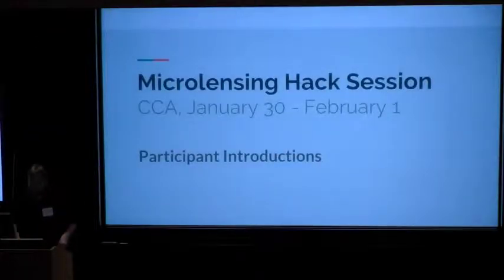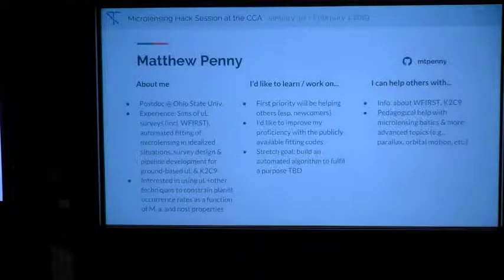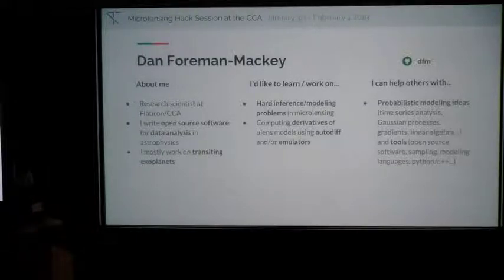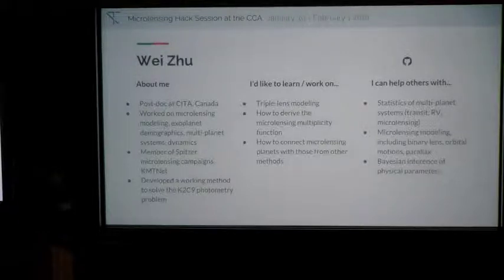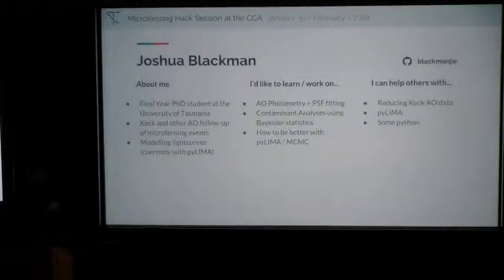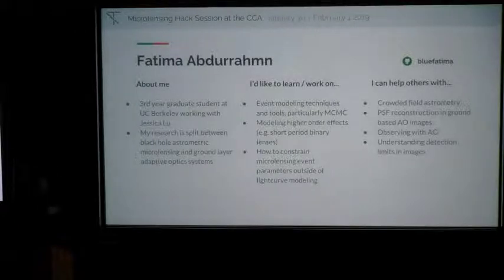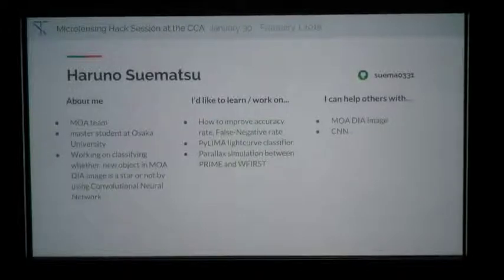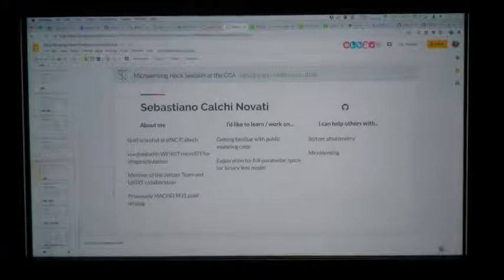23rd International Microlensing Conference Day 3 Session 4 (January 30, 2019)